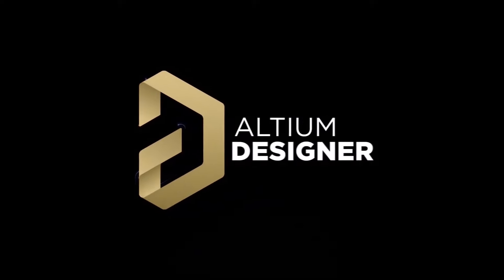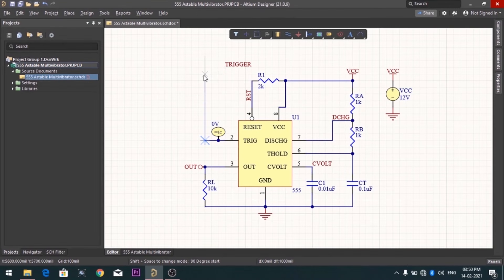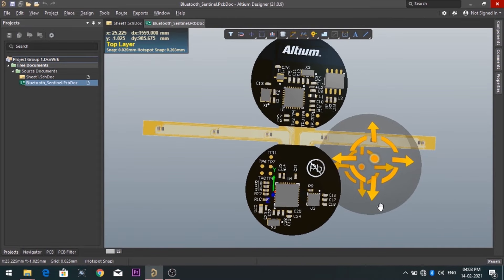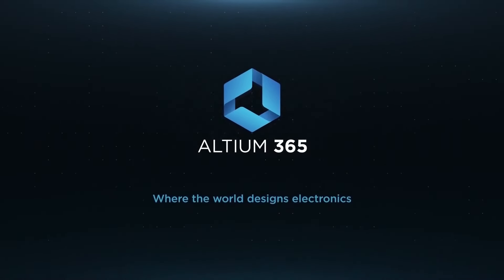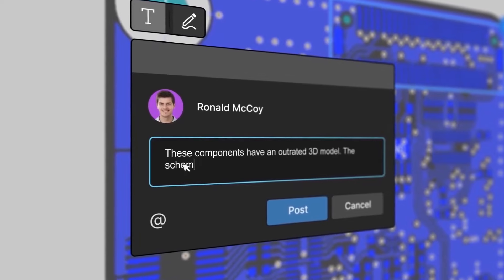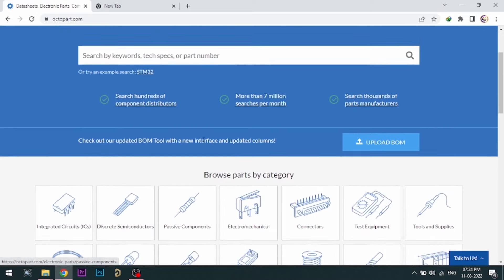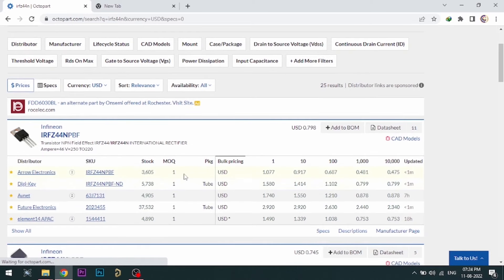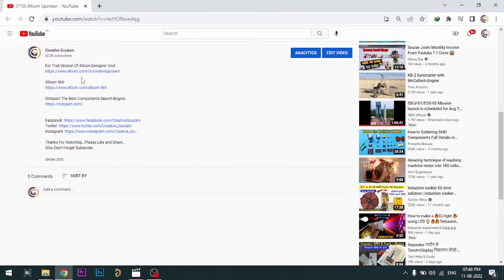How To Make An Inverter Using 100 Watt Inverter Kit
How To Make An Inverter Using 100 Watt Inverter Kit, 100 Watt Inverter Kit Board Connection

About The Video: In this video I made 12v to 220v or 230v 100 watt inverter using 100 watt inverter kit board which can you find online or local shop. This video is only for demo, my battery and transformer is not so powerful that's why I cant  glow 100 watt bulb.